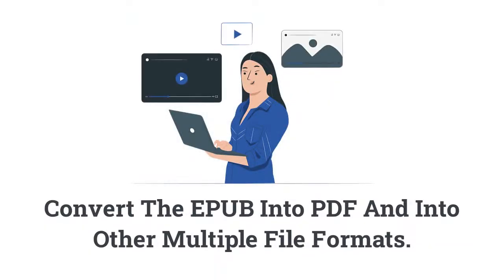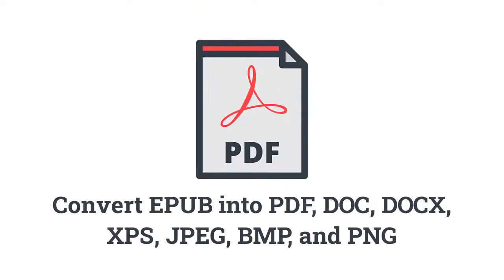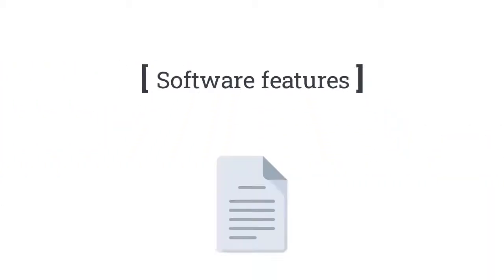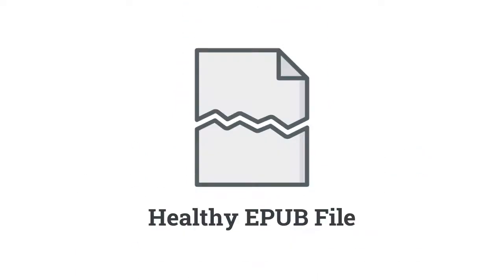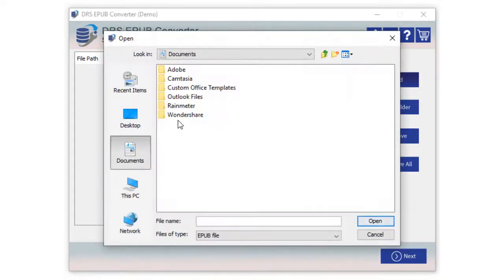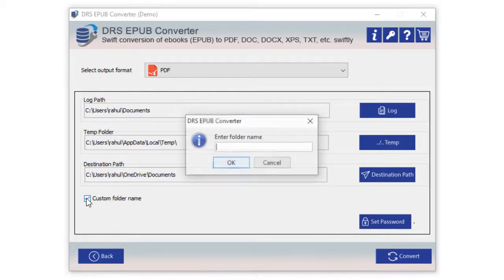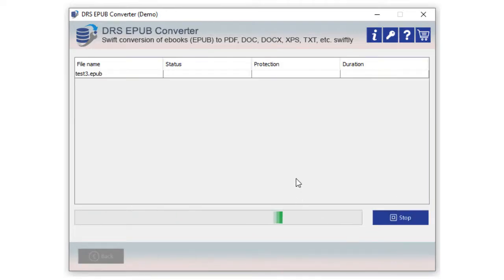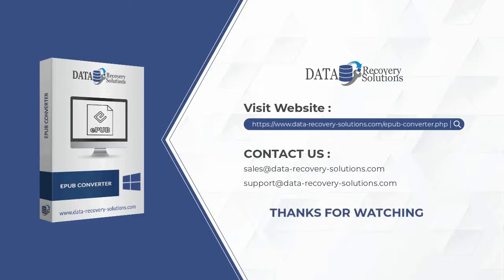Best EPUB to PDF Converter - How to Convert Kindle Books to PDF, DOC, XPS, PNG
Download EPUB Converter to convert eBooks to PDF, Doc, Docx, PNG, XPS, JPEG, etc. file types.

Watch this video to know the process of converting or migrating eBooks to PDF and other files types online for free.